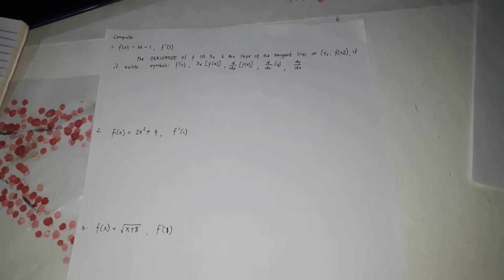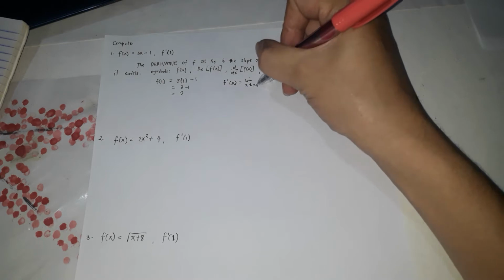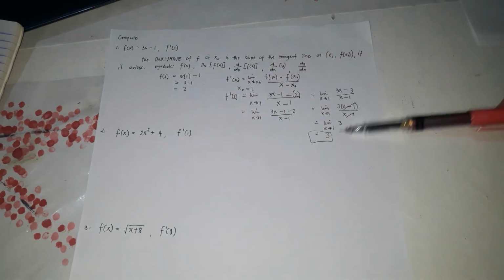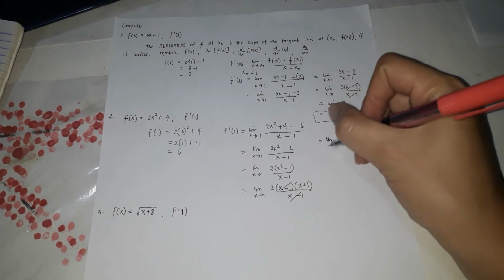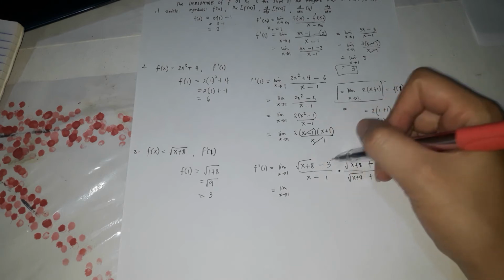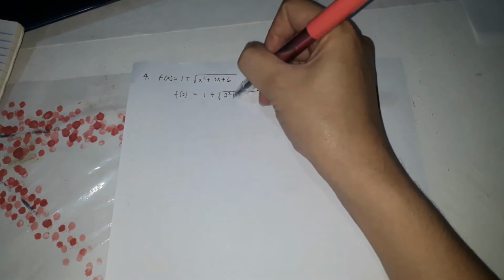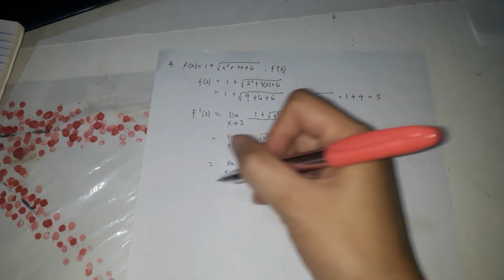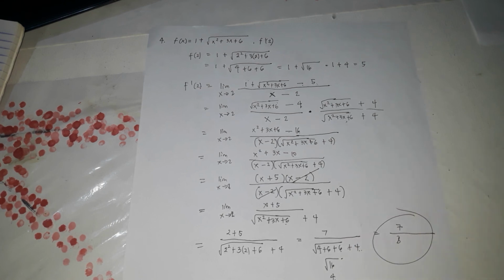Applies the definition of the derivation of a function at a given number (x-1 in #3 should be (x-1))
This is for discussion only. I apologize for any mistakes. Thank you.